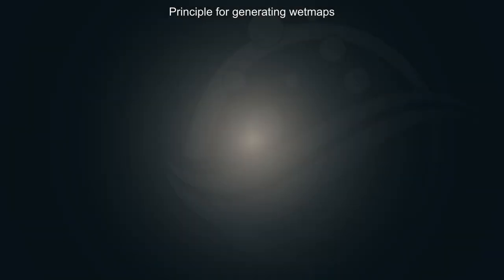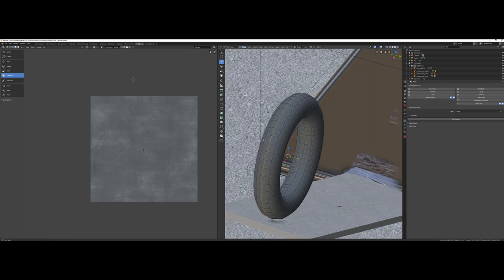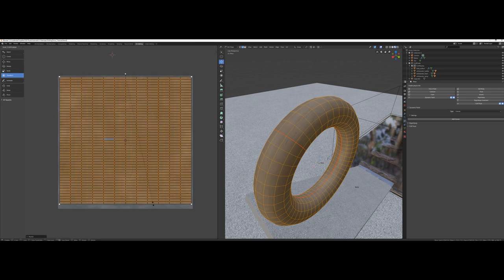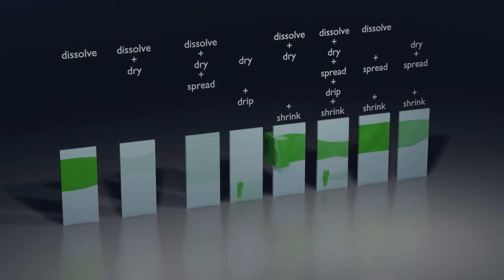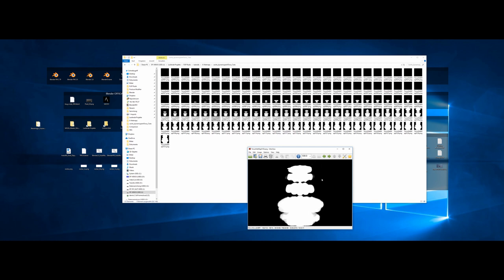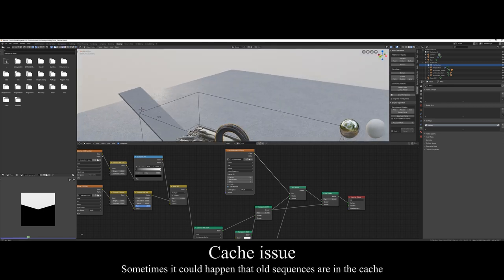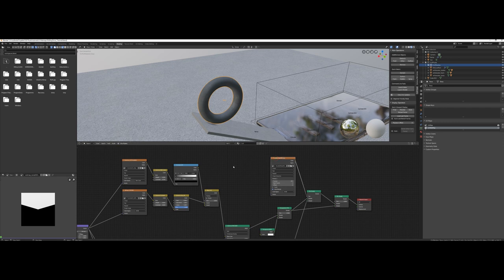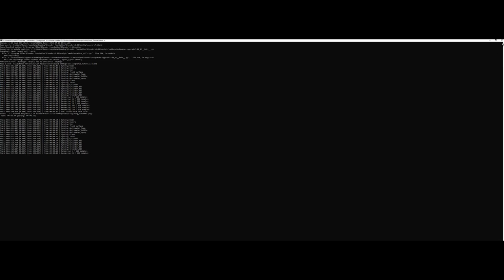FLIP fluids | #6 WetMaps (2.8)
Welcome to the 6th video in our learning series!
WetMaps - a way to add more realism to your fluid-animation!

As there are many requests for a Blender 2.8 tutorial- and a lot of issues like baking/render-crashs we have decided to make this video.

We are going to show you how to...
.. generate wetmaps, of course
.. solve render crash issues
.. solve baking crash issues
.. solving cache issues
.. have a great working workflow

You will also find a comparison of some dynamic paint effect-settings inside. This will help you to find the right settings for your project.

Strange: I had many problems with getting the correct UV map for wetmaps- and when recording this screencast the problems where gone.
However, i did not re-record it, because maybe you will get into the same trouble and this will help you to find the right way ;).

- FLIP fluids development team